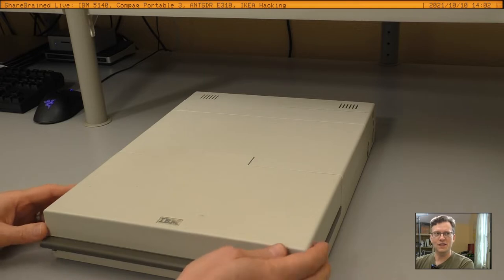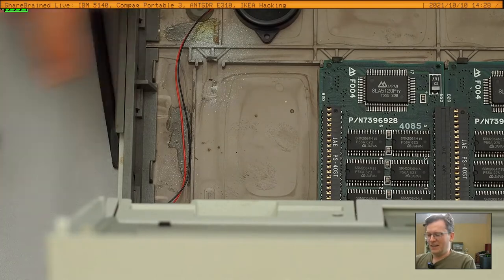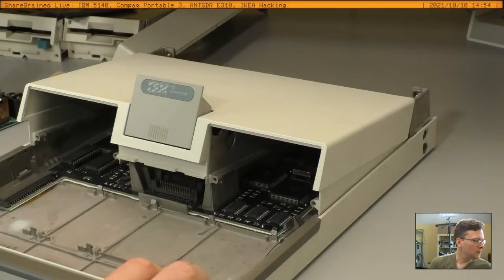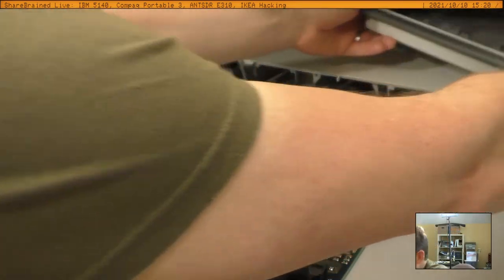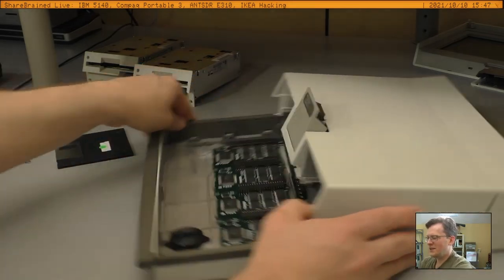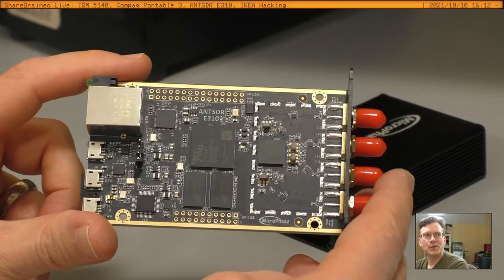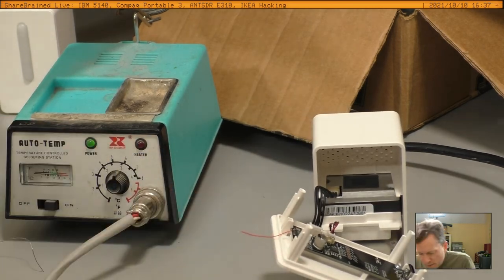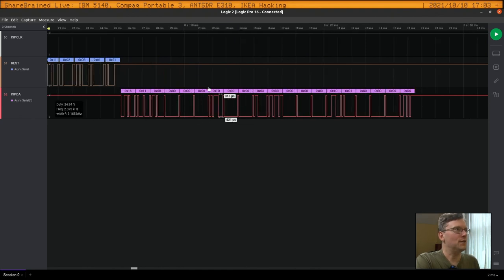IBM 5140 Convertible and 300 baud modem teardown, ANTSDR quick look, IKEA air quality sensor hacks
We look inside an IBM PC 5140 Convertible computer, 300 baud acoustic coupler modem, ANTSDR E310 software-defined radio, and the IKEA VINDRIKTNING air quality monitor. We also tap the signals inside the VINDRIKTNING to see if we can read raw sensor data.

Livestream recorded 2021 October 10.

0:00:00 Intro

First, we look inside the IBM PC 5140 Convertible, a portable computer from 1986.

0:01:30 Disassembling an IBM PC 5140.
1:13:30 Looking at the IBM PC 5140 logic board.
1:20:01 Learning how to reassemble the IBM PC 5140. It was a struggle!

Second, we look inside a Livermore Star 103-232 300 baud modem.

1:52:14 About acoustic coupler modems.
1:54:41 Disassembling the Star 103-232 modem.
1:55:32 Looking at the Star 103-232 circuit board.
2:02:18 Reassembling the Star 103-232 modem.

Third, we take a quick look inside a software-defined radio I received days earlier, the MicroPhase ANTSDR E310. It's based on an Analog Devices AD9363 transceiver chip and an FPGA with an ARM processor.

2:05:24 Introducing the ANTSDR E310, relationship to ADALM-PLUTO SDR.
2:09:21 Disassembling the ANTSDR E310.
2:11:18 Looking at the ANTSDR E310 circuit board.
2:15:30 Reassembling the ANTSDR E310.

Last, I disassemble an IKEA VINDRIKTNING air quality monitor, and use a soldering iron and logic analyzer to tap into the sensor to obtain raw sensor readings.

2:22:14 Introducing the IKEA VINDRIKTNING air quality monitor.
2:22:38 Disassembling the IKEA VINDRIKTNING.
2:23:56 Looking inside the IKEA VINDRIKTNING.
2:28:00 Considering how I'll tap the signals from the air quality sensor on the IKEA VINDRIKTNING.
2:31:36 Soldering wires to tap the air quality sensor data on the IKEA VINDRIKTNING.
2:45:49 Trying (and initially failing) to attach a logic analyzer to the IKEA VINDRIKTNING.
2:55:15 Capturing and decoding air quality sensor data from the IKEA VINDRIKTNING.

=== Links ===

Livermore Star 103-232
(I can't find any decent documentation on this thing, plz halp!!!)

IKEA VINDRIKTNING
...and search GitHub for lots of hacks other people have done!